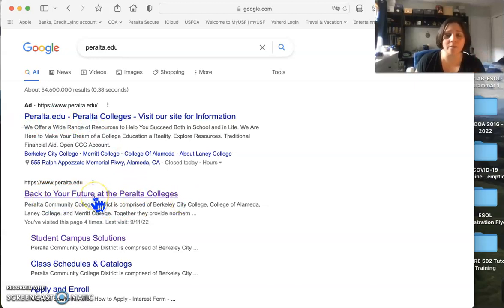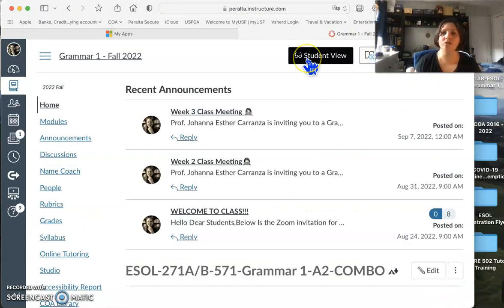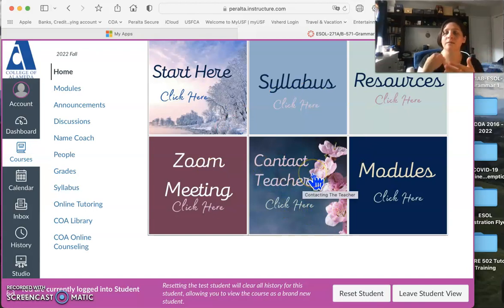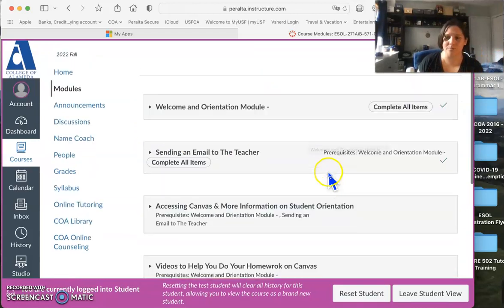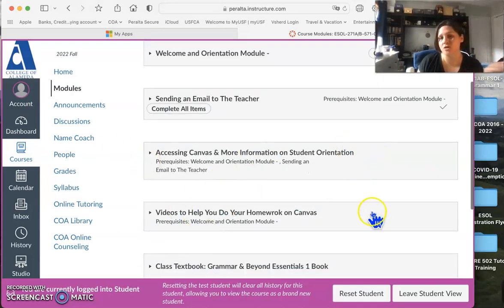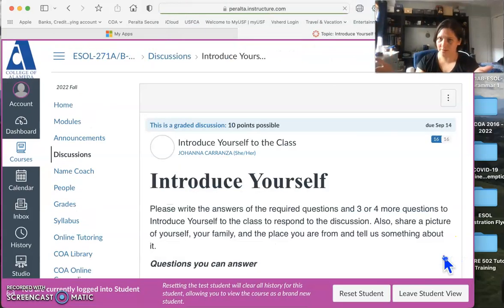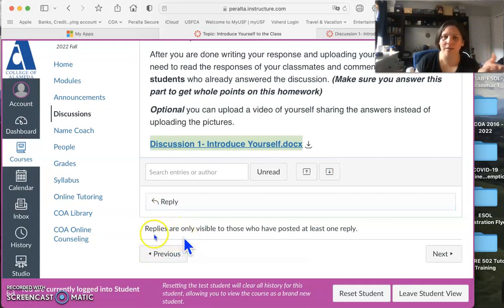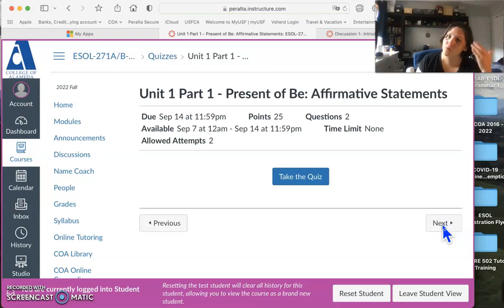Accessing Your Homework and quizzes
This video is an explanation of how this class is open progressively, meaning one module at a time as the students are learning the materials. It also explain that every week there will be a Module to open during the class. that way, the class is done in an orderly fashion and it easier for both the students to learn the materials, and the teacher to do the grading.